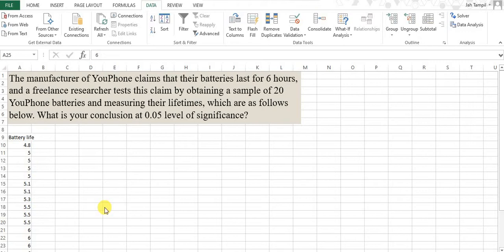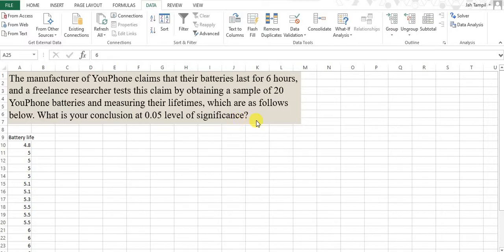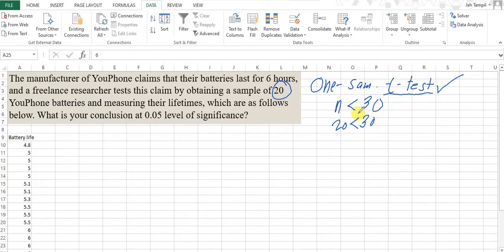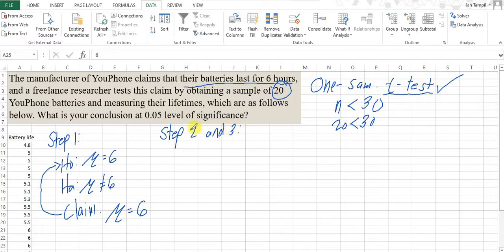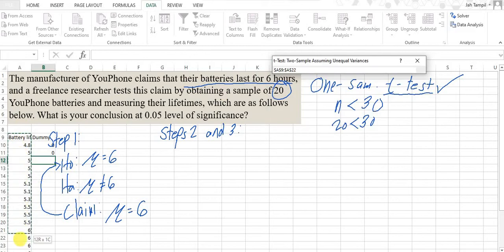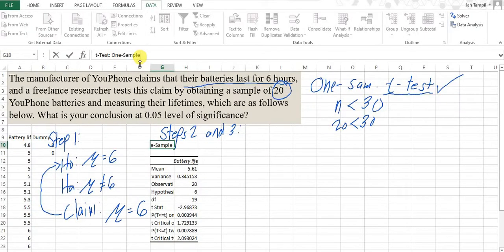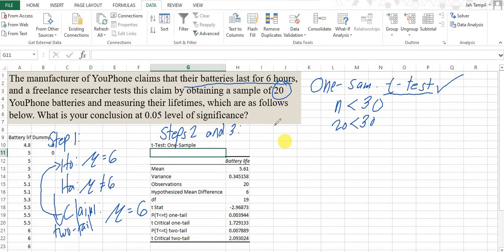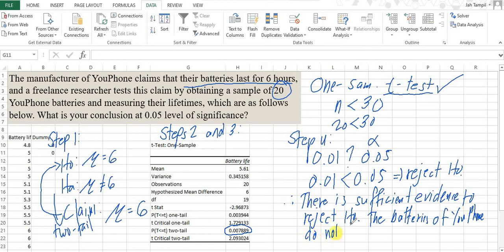Example of One-Sample t-test in Microsoft Excel 2013 (2)